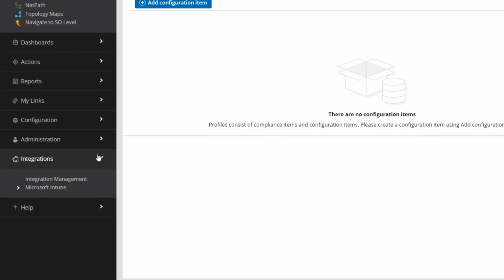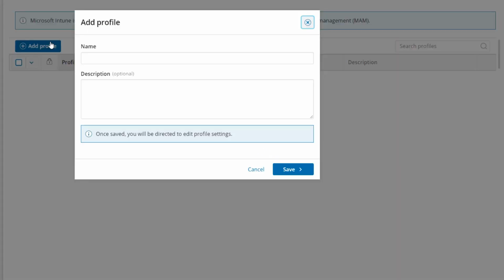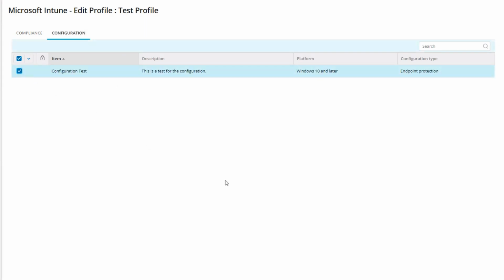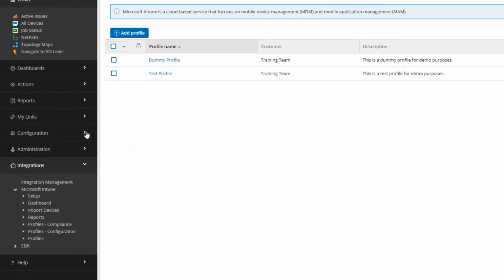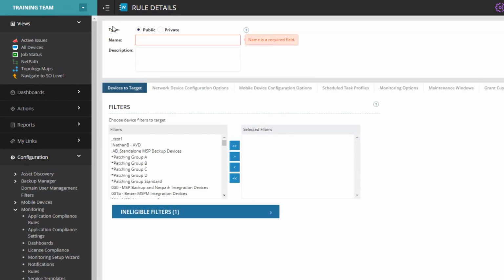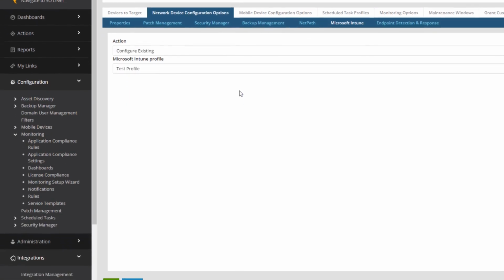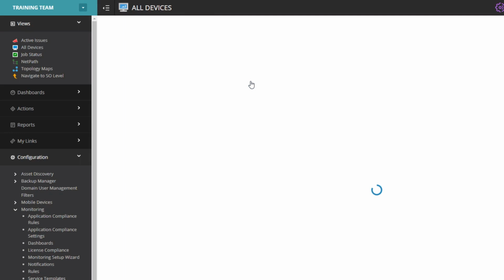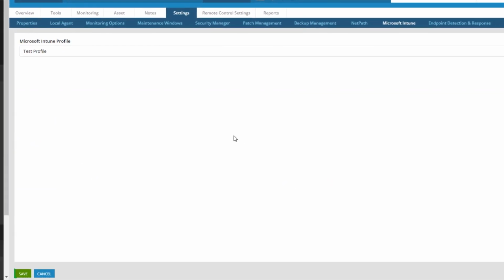N-central Microsoft Intune Integration: Create Intune Profile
This module takes you through the steps to create an MS Intune profile.